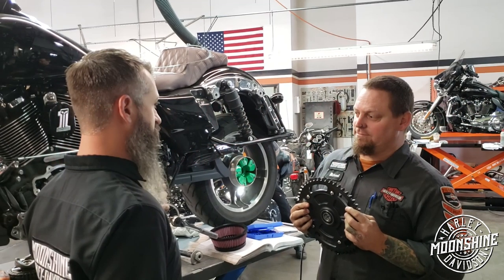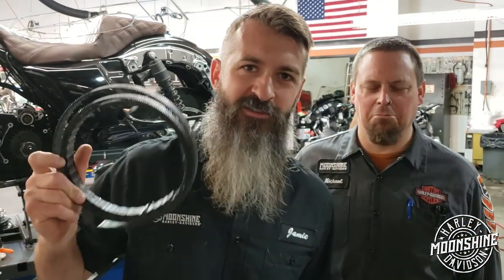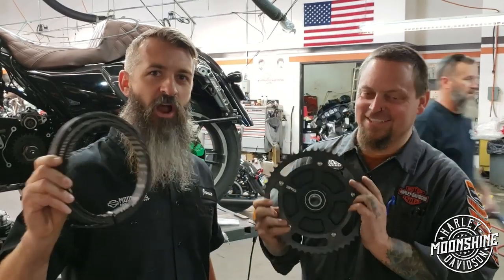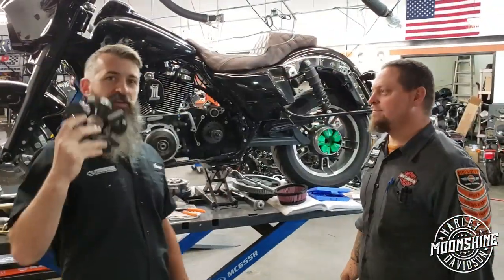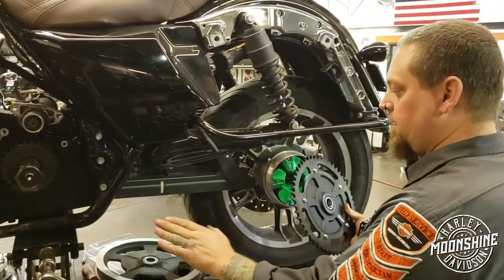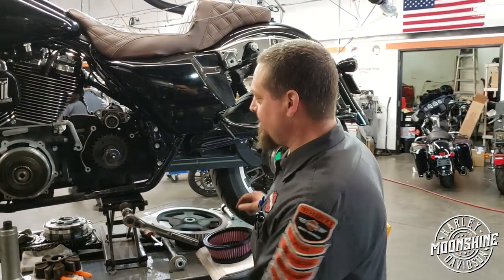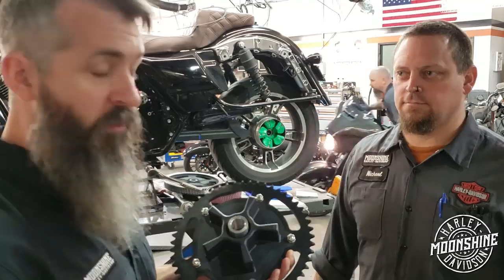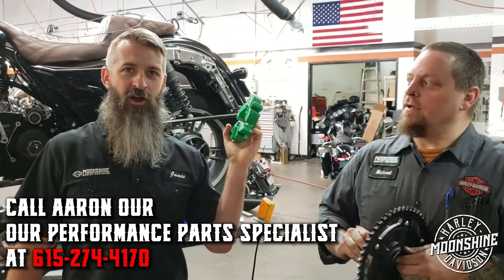Belts Are For Pants...NOT BIG Motors | Shop Talk Episode 29